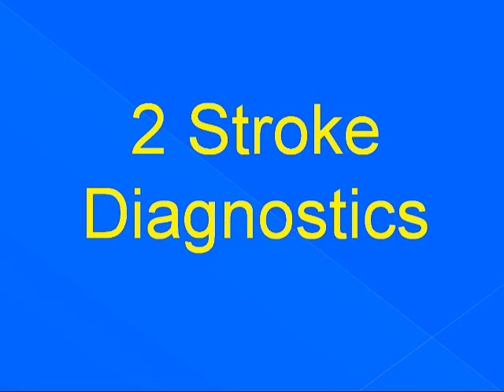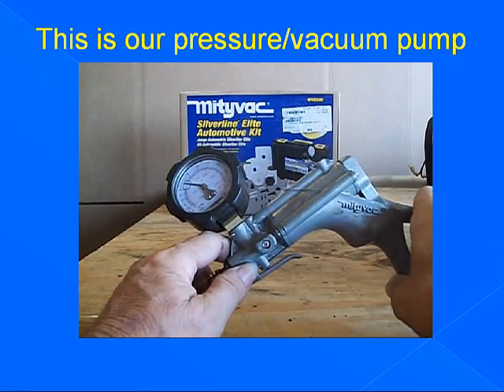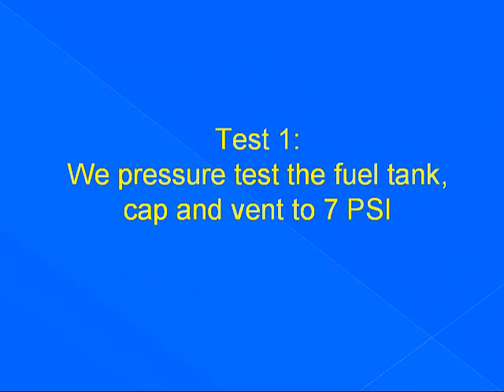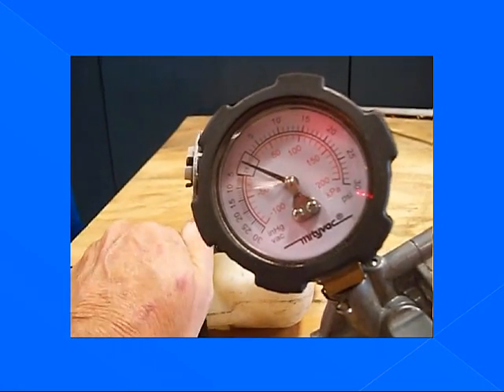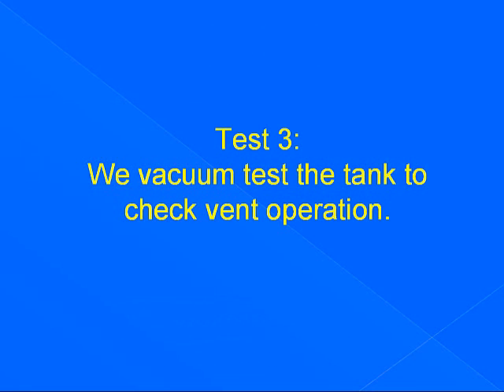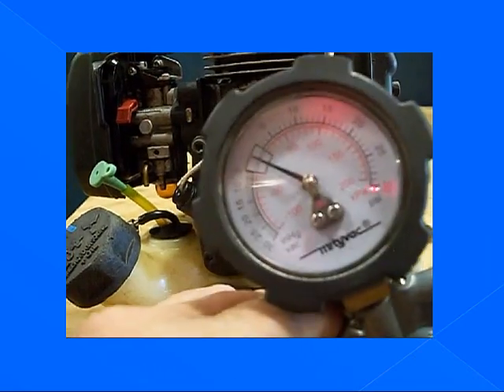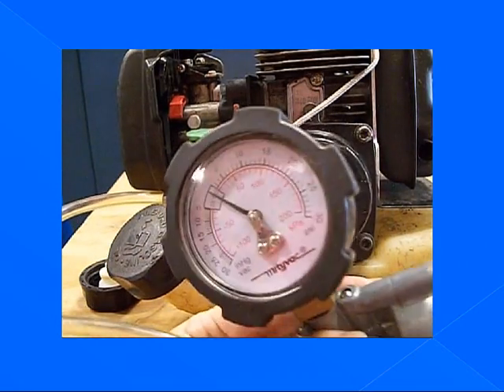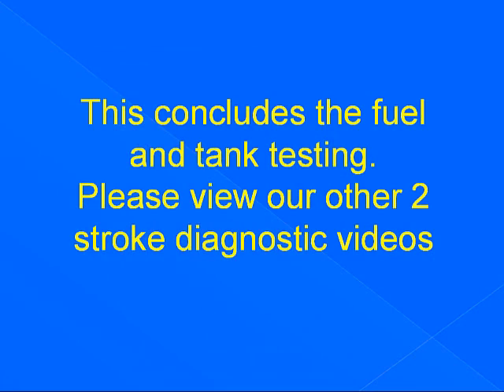fuel tank and vent testing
2 stroke diagnostics